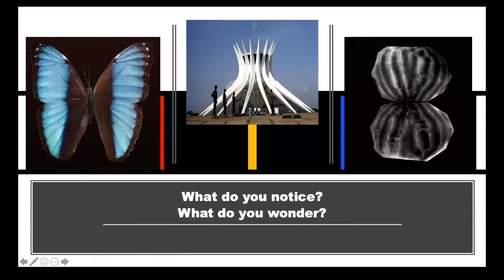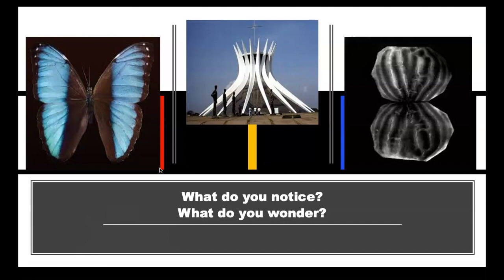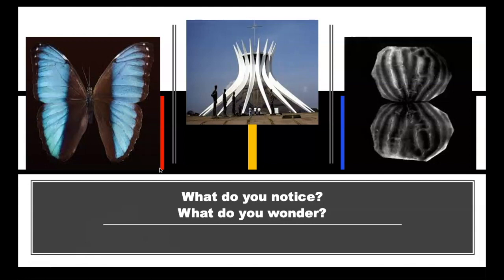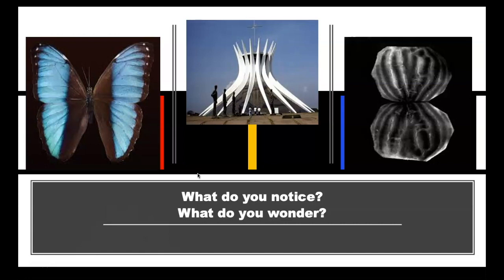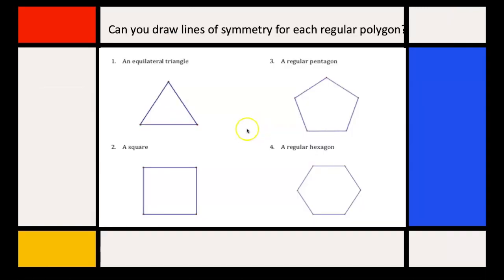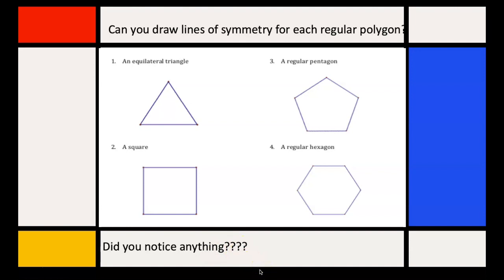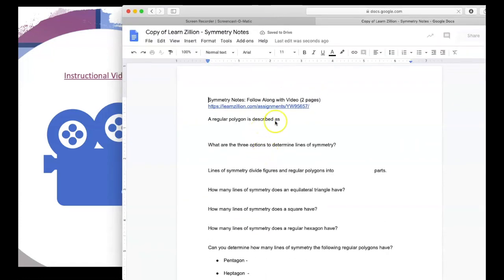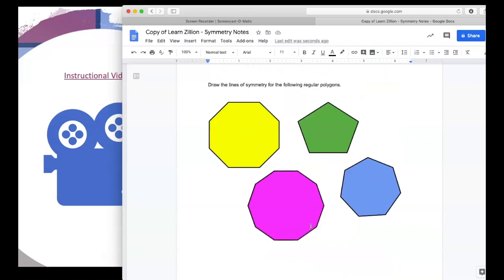RPS 6thMath Symmetry